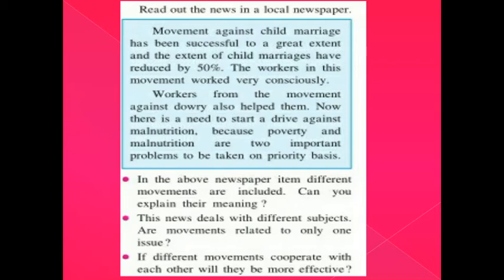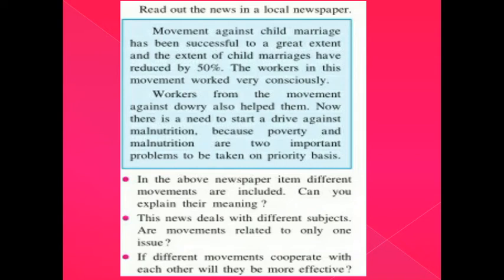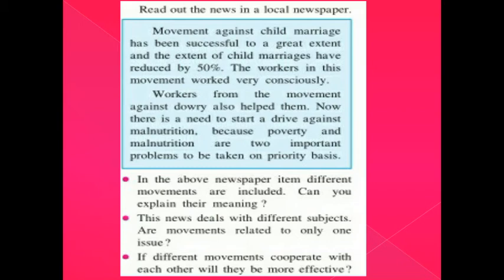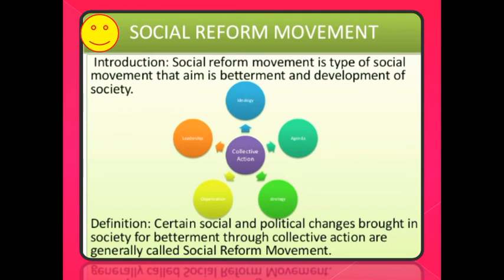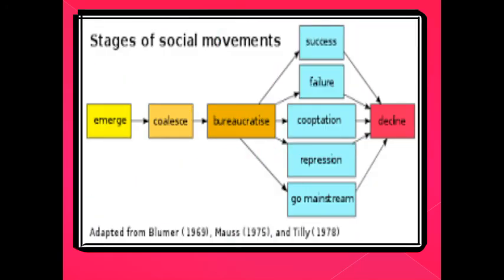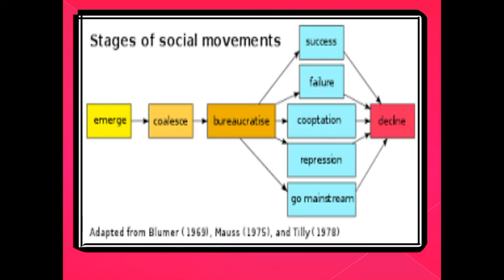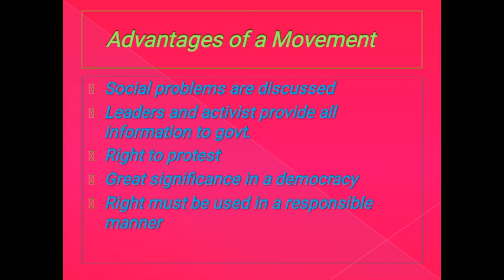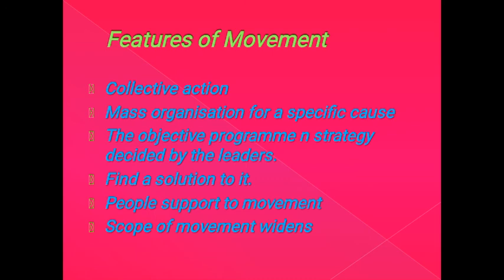Political Science. L-4 social And Political Movements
Introduction  , Why a Movement ? Detail discussion